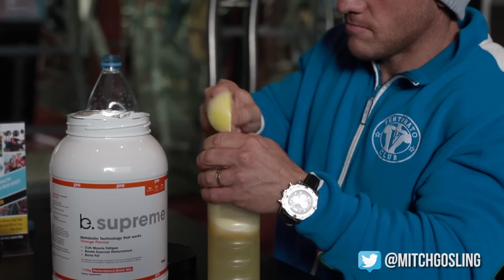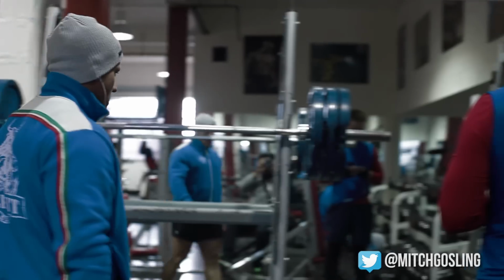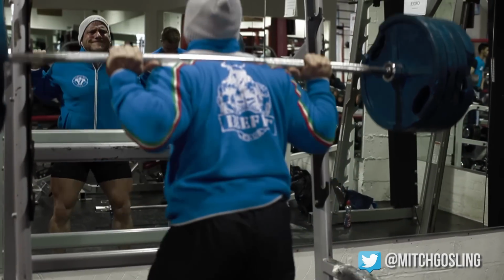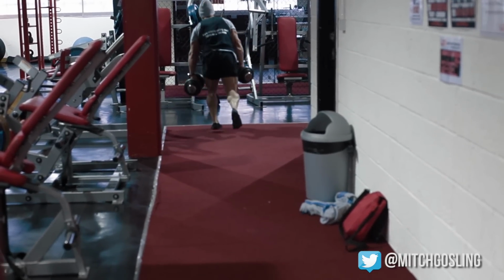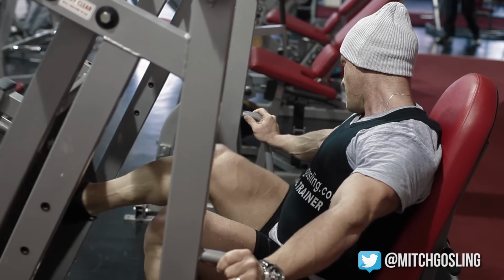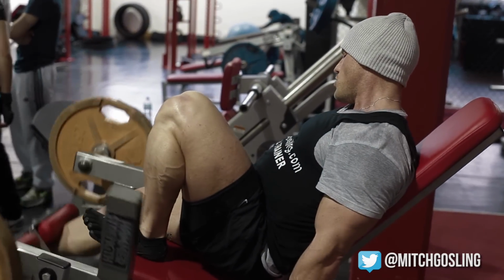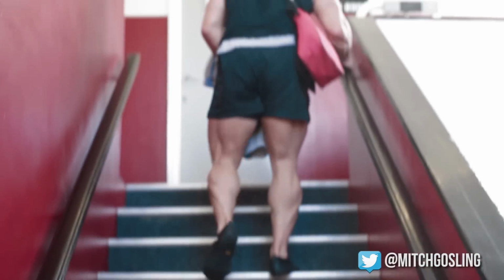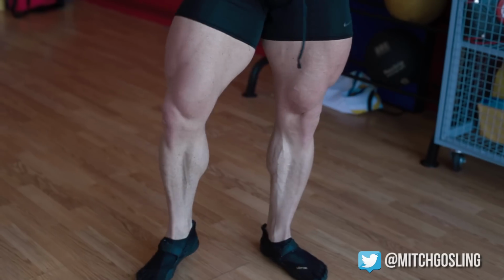LEG WORKOUT @ Lions Den Gym (LDG)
you enjoy what most people skip Don't skip leg days as you will find it will catch up and one day you will regret missing out legs.

Music / Photographers / Videographers / Stylist / Graphic Designers /Assistants / Talent wanted.